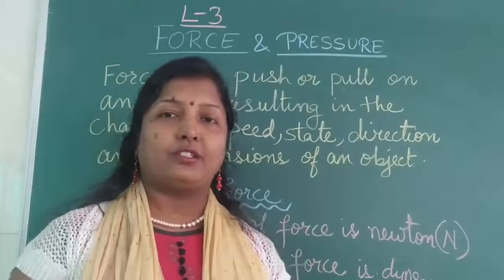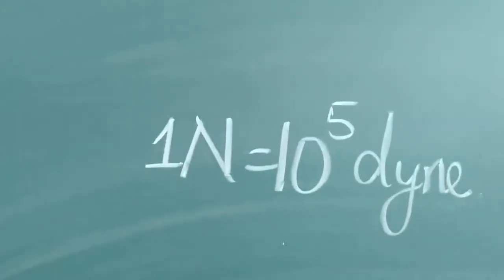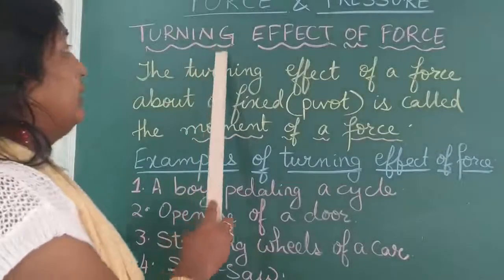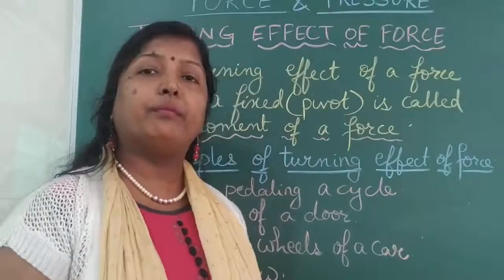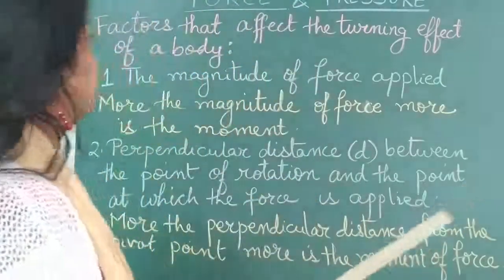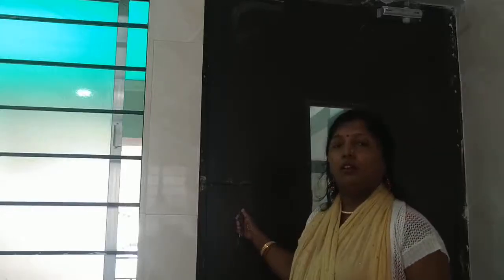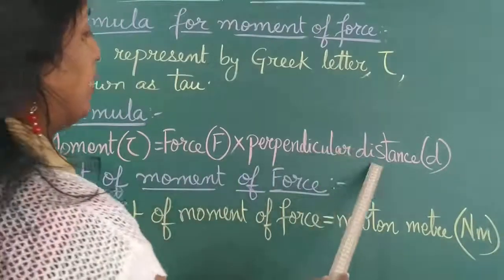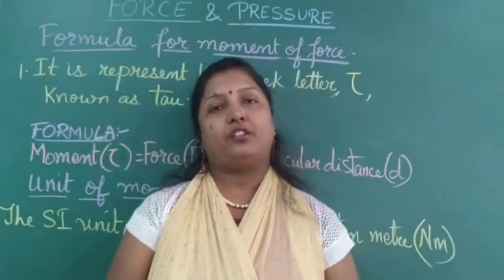Force & Pressure...Part 1 class 8 ICSE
Moment of force, its definition, SI unit, factors affecting.